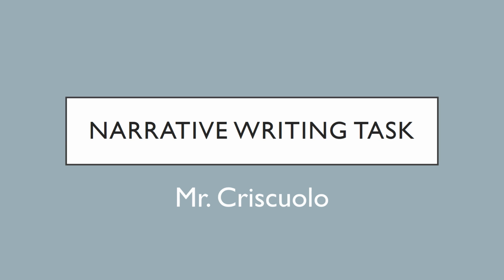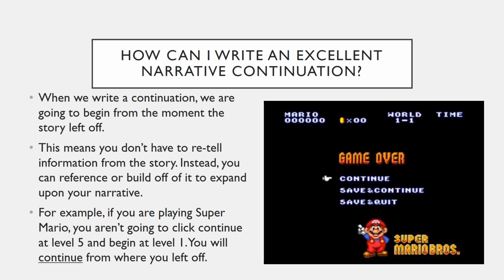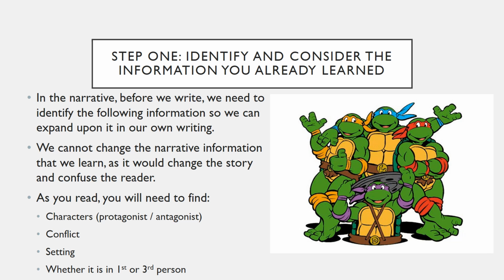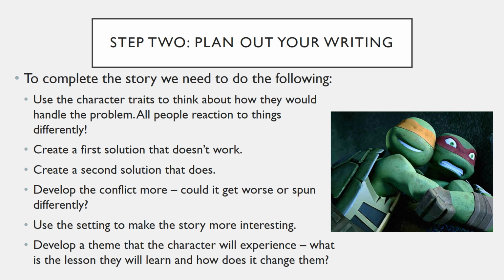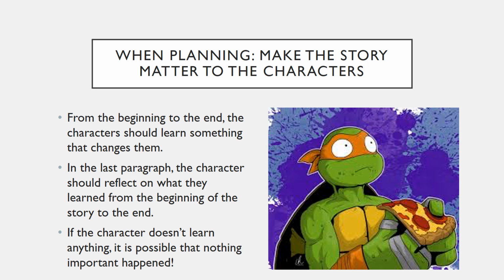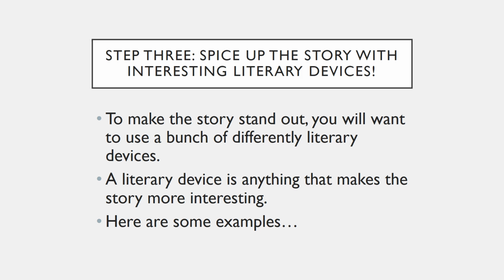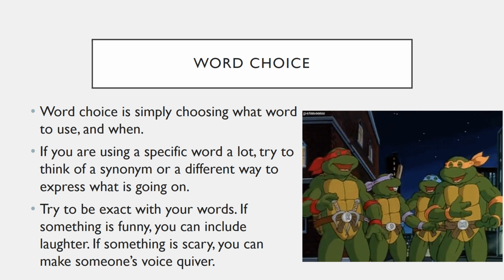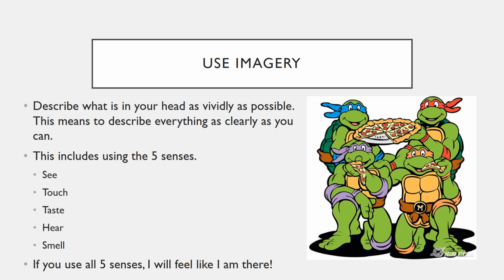Narrative Writing Task